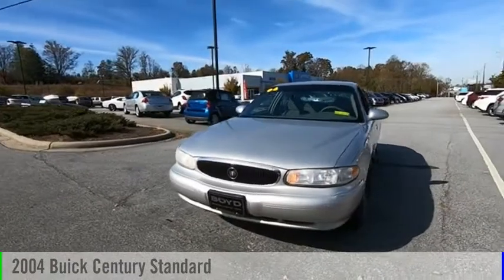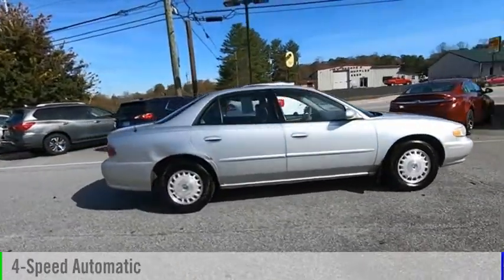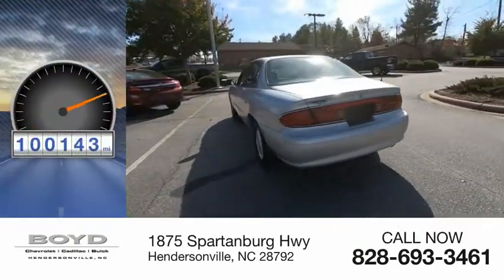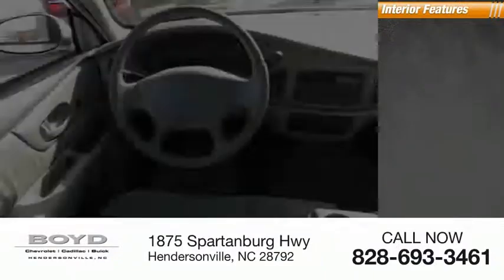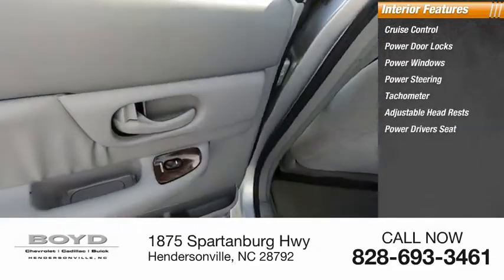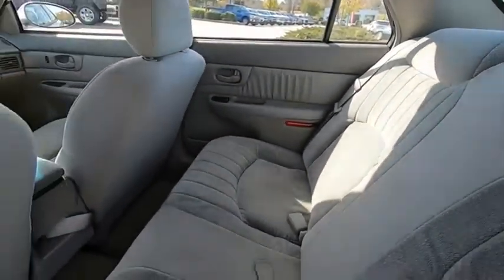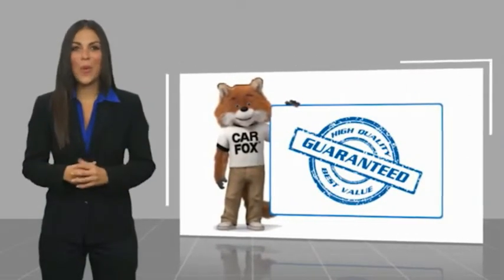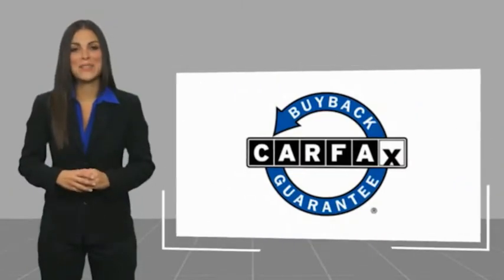2004 Buick Century Hendersonville NC U61205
2004 Buick Century Standard

Boyd Chevrolet
1875 Spartanburg Hwy

Looking for a vehicle with great value for the price? Boyd has your vehicle right here! Recent trade in, 4D Sedan, 3.1L V6 SFI, 4-Speed Automatic with Overdrive, FWD, Sterling Silver Metallic, Medium Gray Leather, 4 Speakers, 4-Wheel Disc Brakes, 55/45 Split-Bench Seat, 6-Way Power Driver Seat Adjuster, AM/FM radio, CD player, Custom Package, Delay-off headlights, Dual front impact airbags, Electronic Cruise Control w/Set & Resume Speed, Four wheel independent suspension, Front anti-roll bar, Front dual zone A/C, Fully automatic headlights, Illuminated entry, Interior Courtesy Lighting, Low tire pressure warning, Power door mirrors, Power steering, Power windows, Radio data system, Rear anti-roll bar, Remote keyless entry, Tapestry/Highlander III Cloth Seat Trim, Tilt steering wheel, Weather band radio.  20/30 City/Highway MPG   Home of Warranty Forever which is a no cost to you, unlimited time and miles, 100% parts and labor powertrain warranty for as long as you own your vehicle.  Since 1932 weve proudly served: Asheville, Fletcher, Hendersonville, Hickory, Spartanburg, Gastonia, Boone, Charlotte, Johnson City, Knoxville, and all of greater North Carolina, Virginia, and Tennessee. .